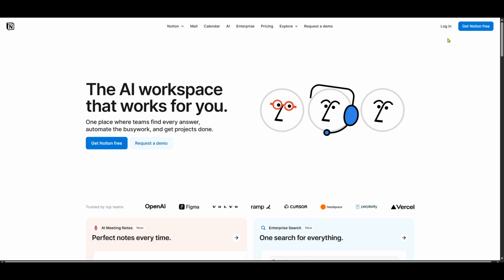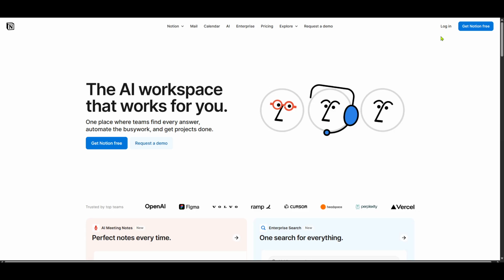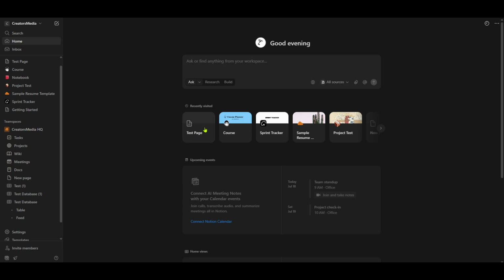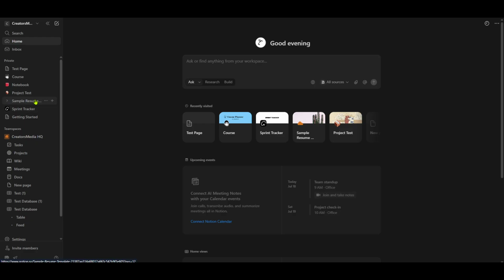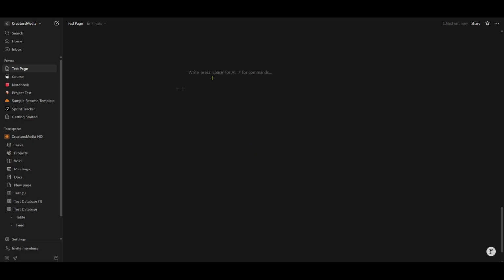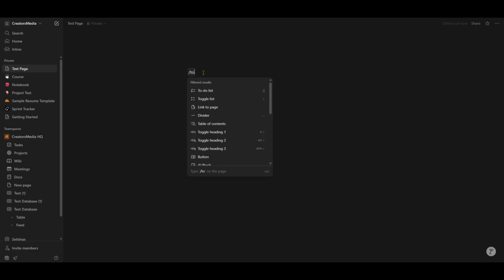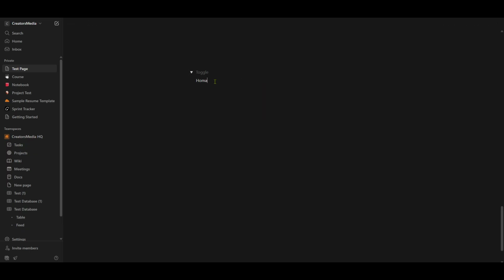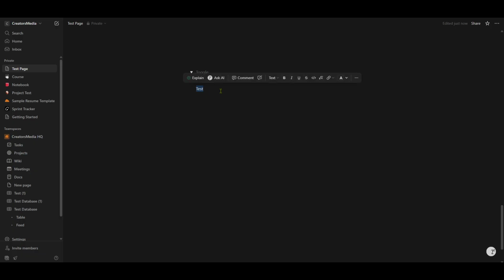How To Create Columns In Notion _ Make A Column Inside A Column [2025 Guide]